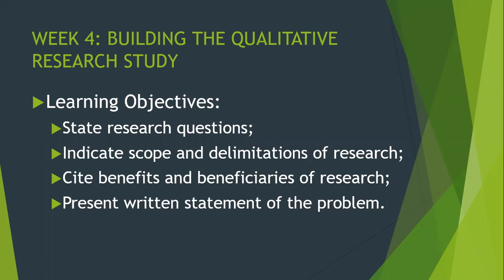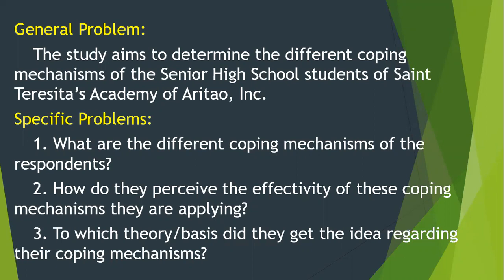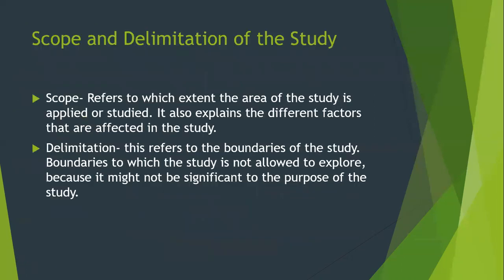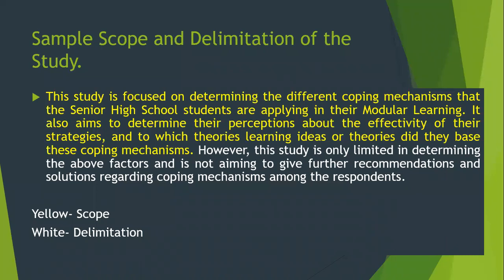Week 4 Research